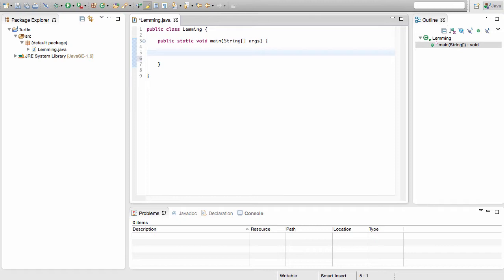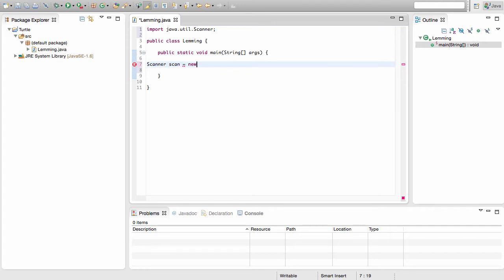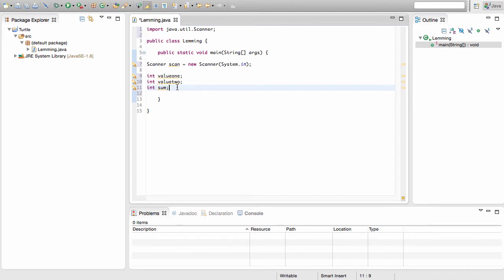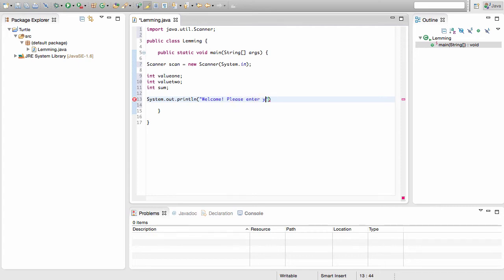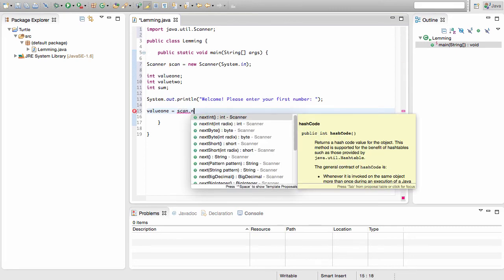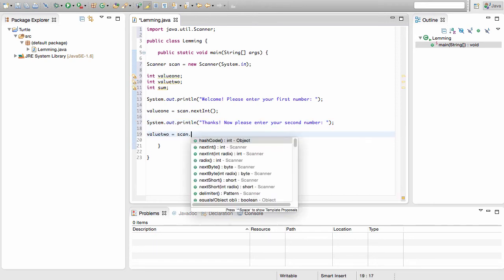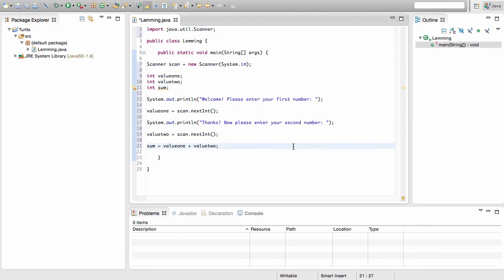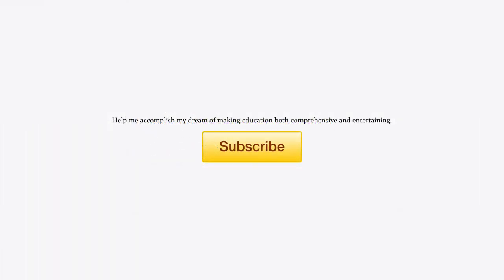Making our first calculator - Java Programming #4 (PC / Mac 2015)